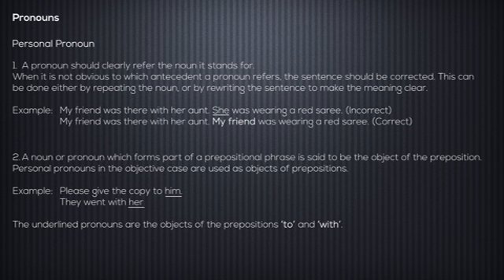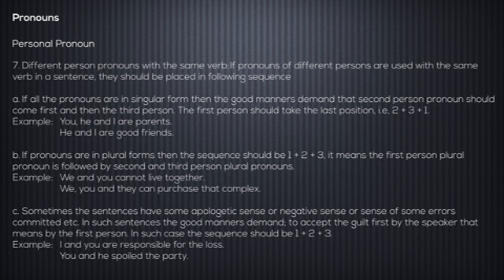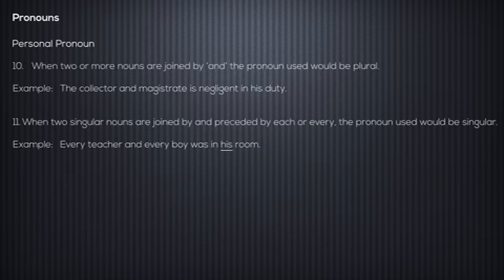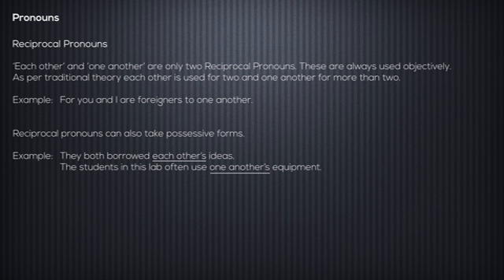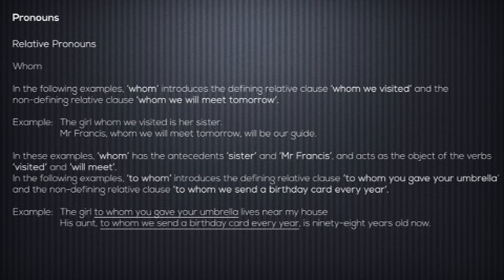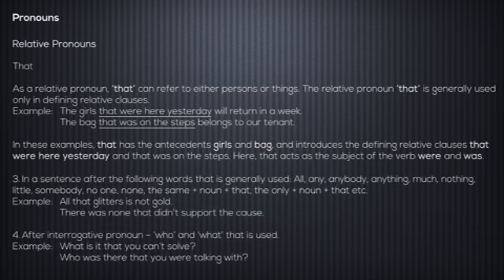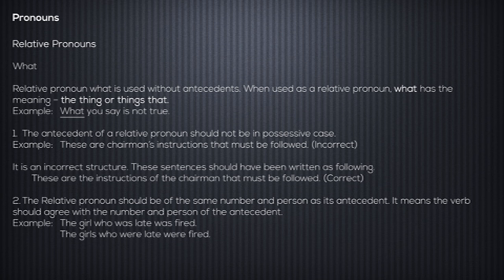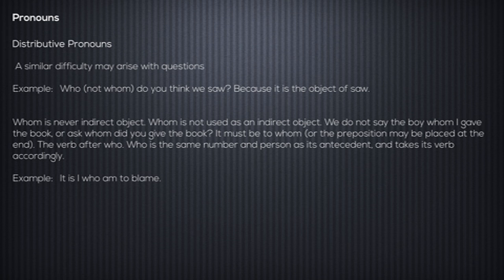Pronoun for IBPS Bank PO Aspirants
Pronouns are an important part of the English language, and they are especially important for IBPS Bank PO students. Pronouns can be used to make your writing more concise and easier to read. However, it is important to use pronouns correctly, as using them incorrectly can make your writing sound unprofessional and can even lead to misunderstandings.

In this video, we will teach you everything you need to know about pronouns for IBPS Bank PO students. We will cover the following topics:

Different types of pronouns
How to use pronouns correctly
Common pronoun mistakes to avoid
Tips for using pronouns in your IBPS Bank PO exam
We will also provide you with some practice questions and tips to help you improve your skills.

IBPS PO aspirants
Anyone who wants to improve their English grammar and pronoun skills

Tips for watching this video

Take notes while you watch the video.
Pause the video and rewind as needed.
Try to answer the practice questions on your own before watching the explanation.
Review your notes and practice questions after watching the video.
We hope this video helps you to improve your skills in using pronouns for the IBPS Bank PO exam. Good luck with your exam preparation!